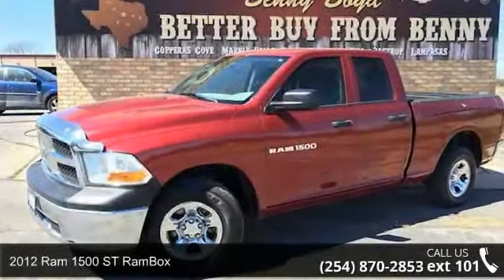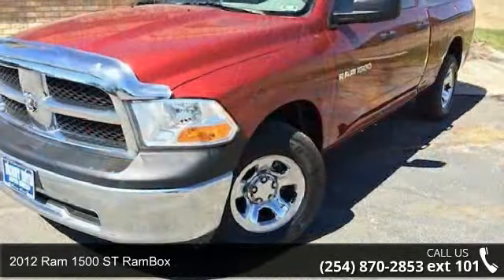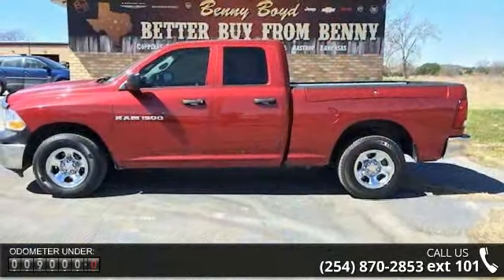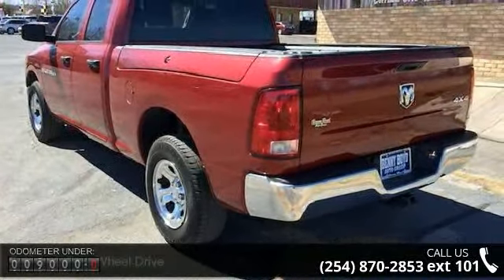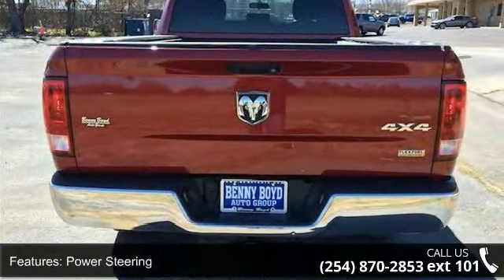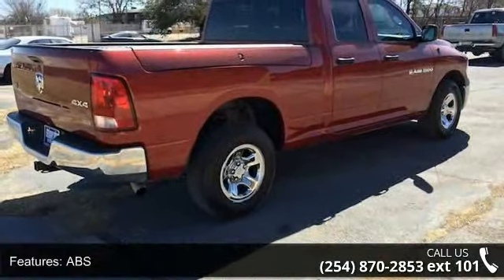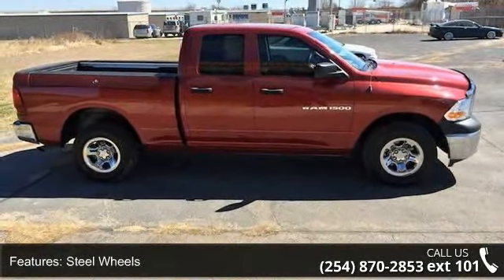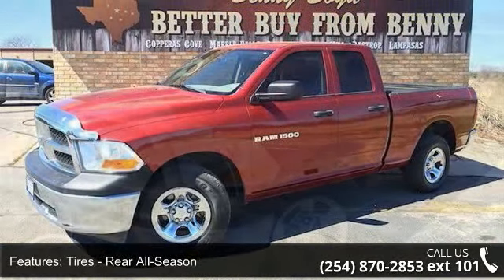2012 Ram 1500 ST RamBox - Benny Boyd Copperas Cove - Copper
For Sale in: Copperas Cove, TX

 This 1-Owner 2012 RAM 1500 ST RamBox has a Clean CarFax History report and is in Great Condition. Low Miles! Just 9,271. Premium Sound with iPod/Aux Connections, Easy to use Steering Wheel Controls. Power Windows, Locks, Tilt  and  Cruise. Integrated Factory Trailer Brake Control. Smooth Automatic Transmission. 4x4 Off-Road Package. RamBox Storage Compartments and Carfo Management. Tow Package w/Hookups and Deep Sporty Tint.  Contact the Internet Department to Receive This Special Internet Pricing  and  a Haggle Free Shopping Experience!! VIN 1C6RD7FP6CS276918